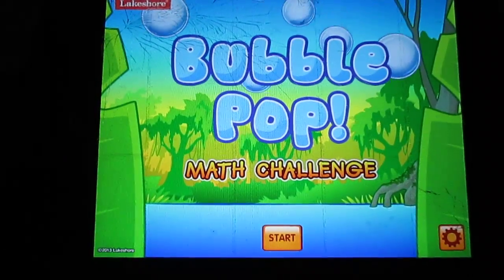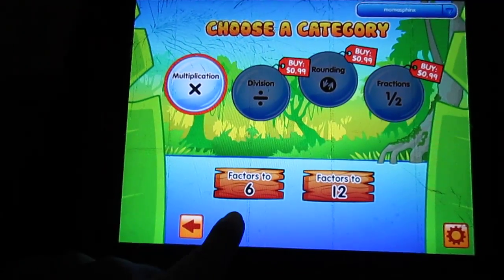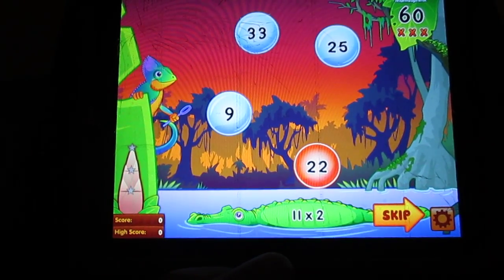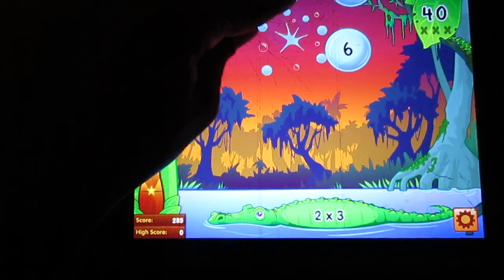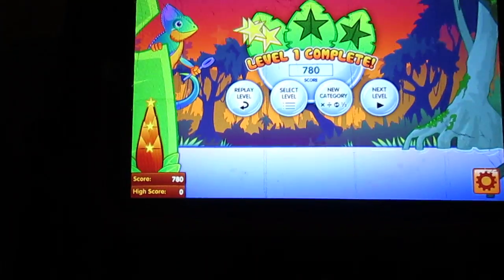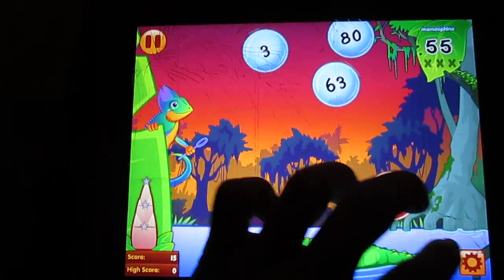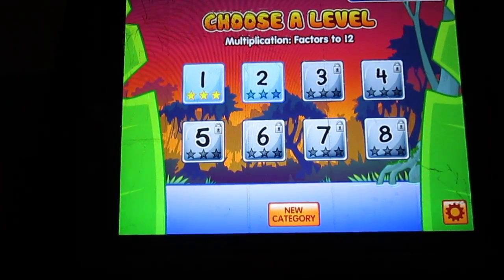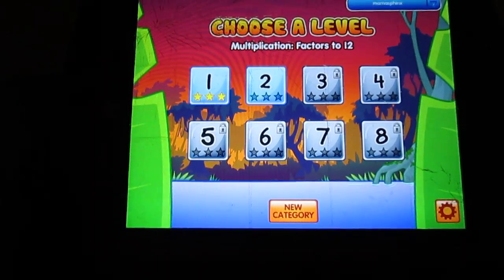Live App Look-In: Bubble Pop Math Challenge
This app just released last week so I thougt I'd give you a look in before you download it.